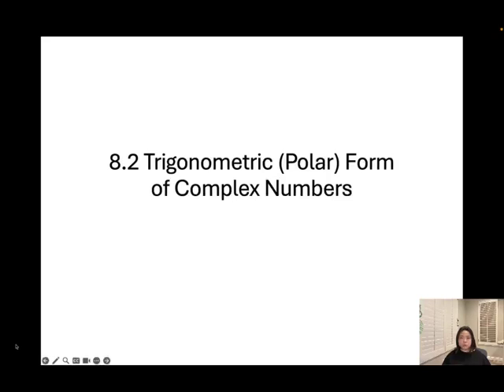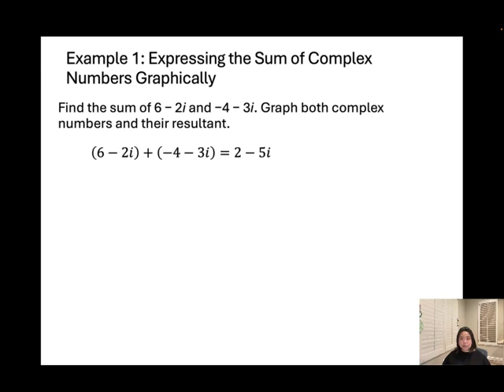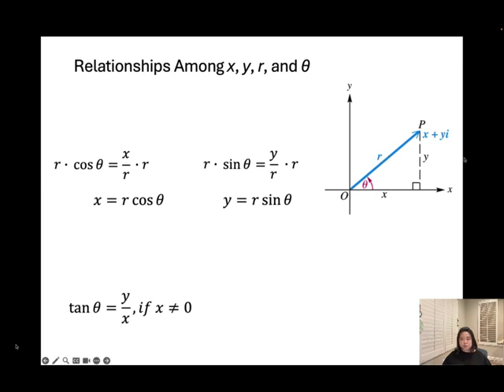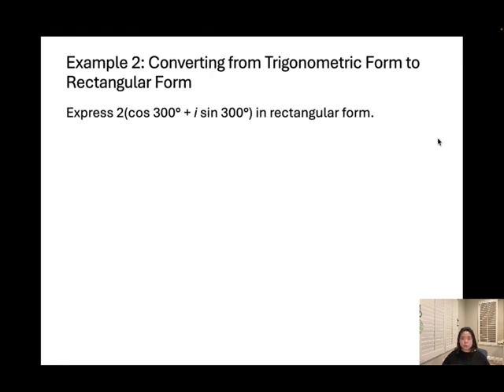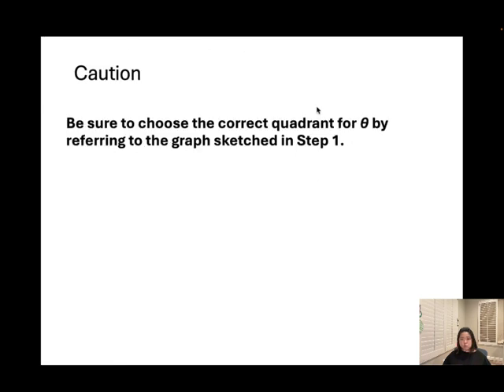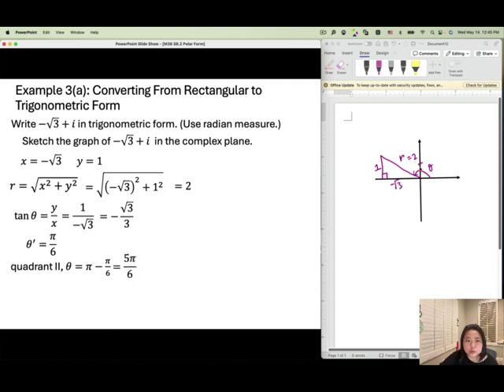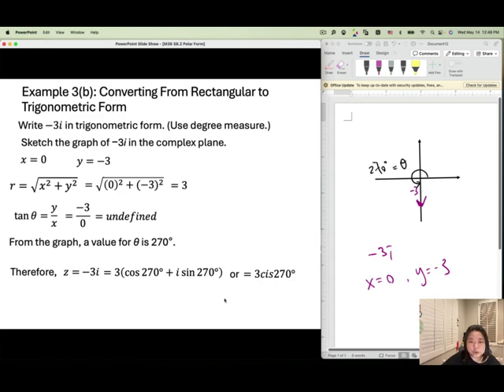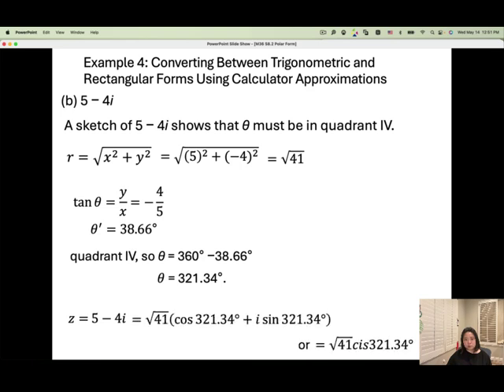MAT 36 S8.2 Trigonometric (Polar) Form of Complex Numbers